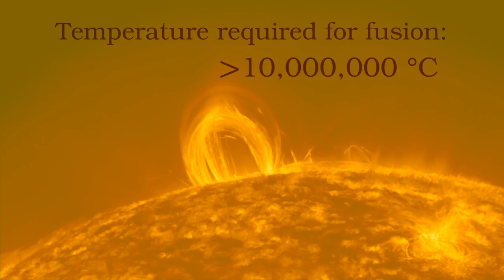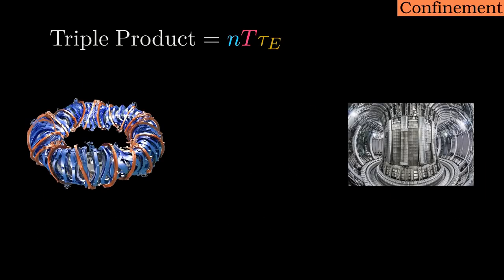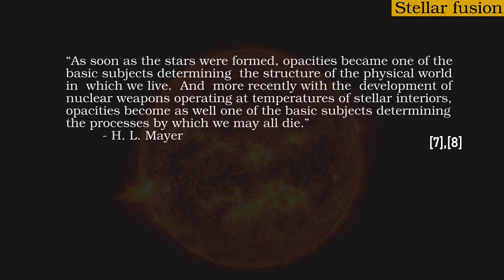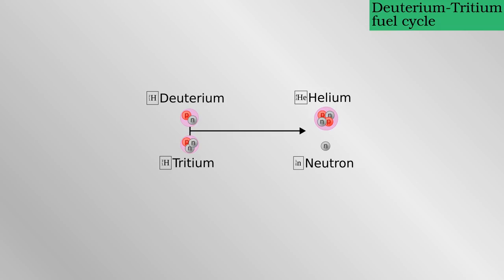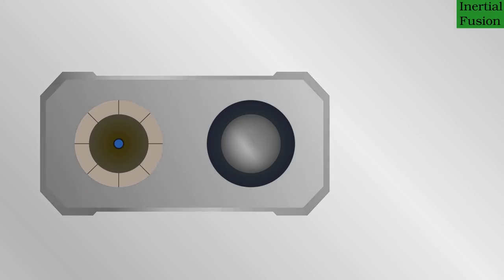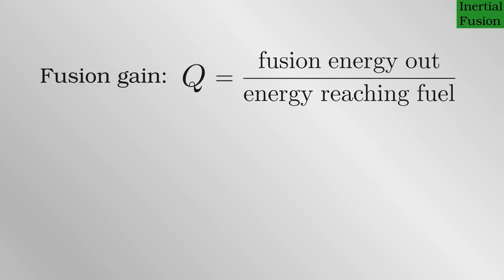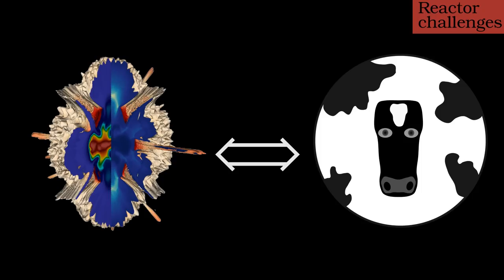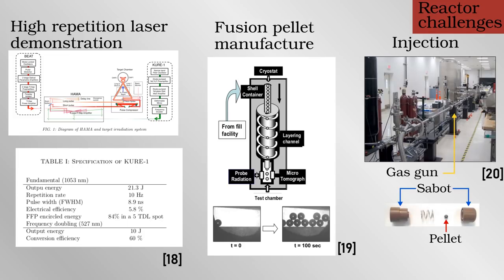How nuclear fusion works (2) - confinement, stars, nukes, inertial fusion energy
Explaning the challenge of confining a thermonuclear plasma to achieving fusion. A look at fusion inside stars, the workings of thermonuclear weapons and the peaceful pursuit of inertial confinement fusion energy.

Contents
00:00 - Introduction
00:42 - Plasma confinement
06:00 - Cross sections
09:36 - Deuterium-Tritium fuel cycle
10:57 - Thermonuclear weapons
13:33 - Inertial fusion energy
17:34 - Reactor challenges
23:13 - Wrap-up

References
[1] Highlights from SDO's ten years of solar observation by NASA,
[2] Drawing by B. B. Kadomtsev
[3] Cross section diagram of the solar interior by Kelvin Ma (User: Kelvin13)
[4] Green plasma in xenon-nitrogen mixture by Carl Willis,
[5] J. P. Freidberg, “Plasma Physics and Fusion Energy” (CUP, 2008). ISBN: 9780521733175
[7] H. L. Mayer, “Opacity Calculations, Past and Future” Journal of Quantitative Spectroscopy and Radiative Transfer 4, 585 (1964).
[8] “Sunbeam” by Randall Munroe,
[10] Photograph by Korean Central News Agency
[11] G. McCracken, P. Stott “Fusion: The Energy of the Universe” (Academic Press, 2012). ISBN: 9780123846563
[12] B. A. Remington et al., “Rayleigh-Taylor instabilities in high-energy density settings on the National Ignition Facility” PNAS 116, 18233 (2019).
[13] J. D. Kilkenny et al., “The Role of the National Ignition Facility in Energy Production from Inertial Fusion” Philosophical Transactions: Mathematical, Physical and Engineering Sciences 357, 533, (The Royal Society, 1999).
[15] LIFE Project website (now defunct), accessed through the Wayback Machine,
[18] Y. Mori et al., “10-J Green DPSSL-pumped Laser System HAMA for High-repetitive Counter Irradiation Fast Heating Fusion Demonstration”, Proceedings of the IAEA 24th Fusion Energy Conference (2012).
[19] E. R. Koresheva, “High rep-rate fabrication, characterization & delivery of free-standing moving cryogenic targets: overview on researches developed at LPI”, 2nd European Target Fabrication Workshop, October 27-28, 2008, Abingdon, UK.
[20] D. Goodin, “Target Fabrication and Injection Challenges in Developing an IFE Reactor”, General Atomics Presentation, January 30, 2011.